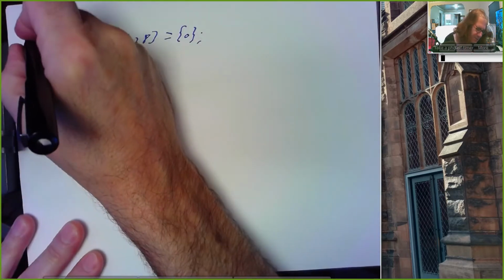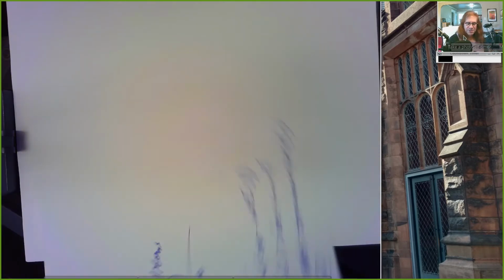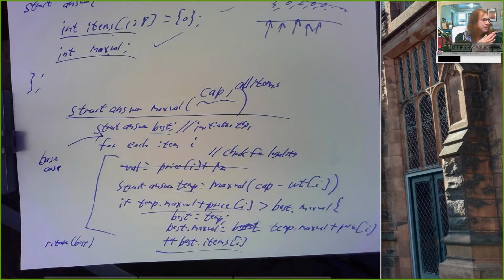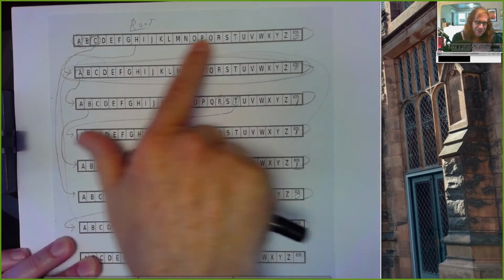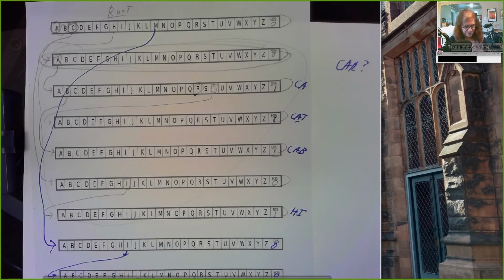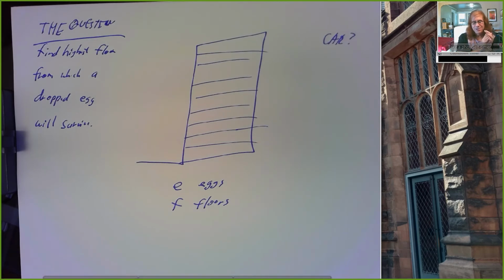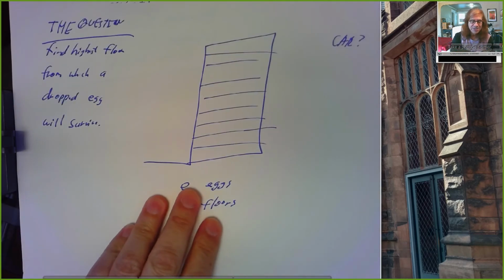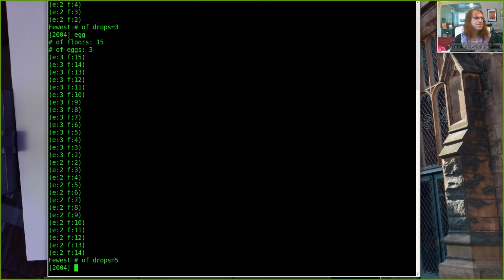CSE222A 20210305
20:08 trie traversal
28:14 egg dropping